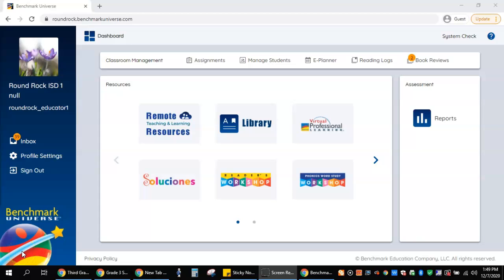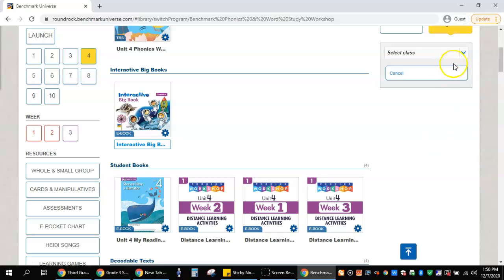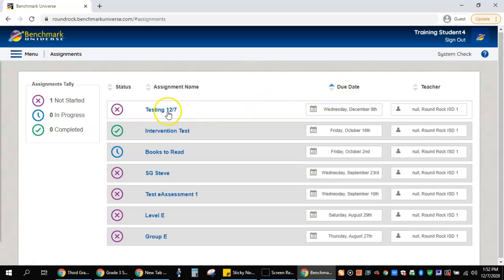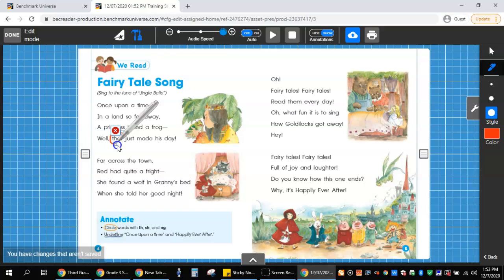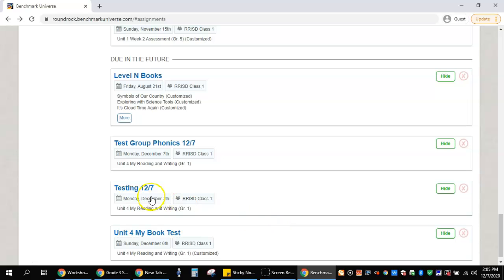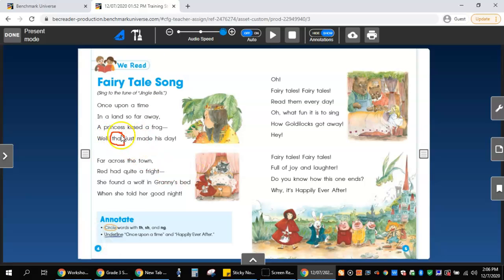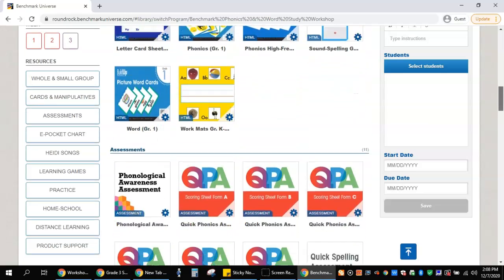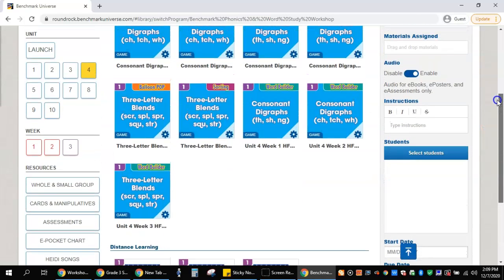BU Phonics Resources & Assigning to Students